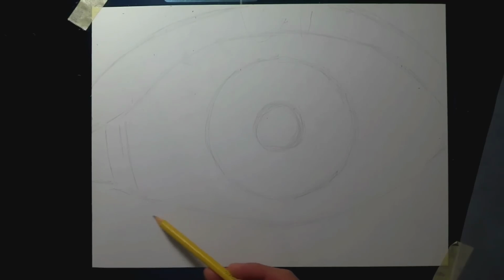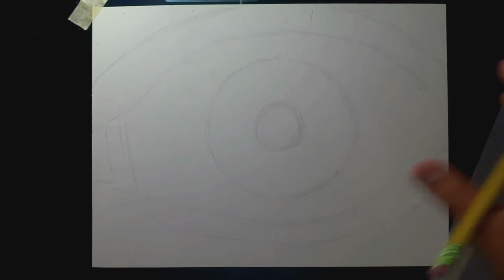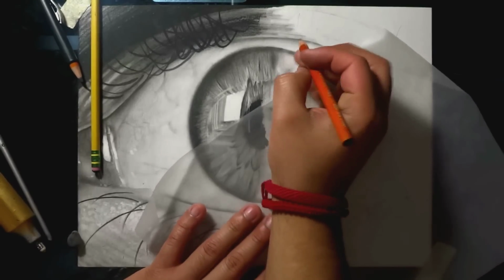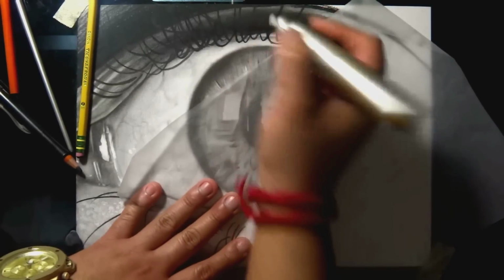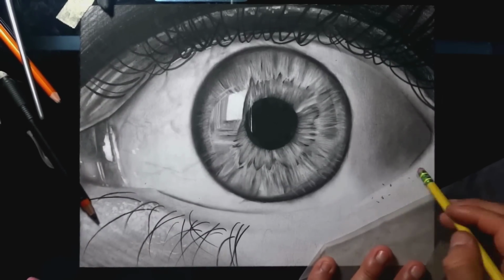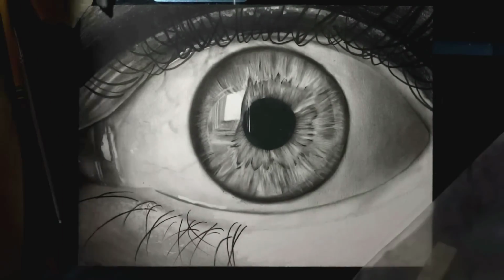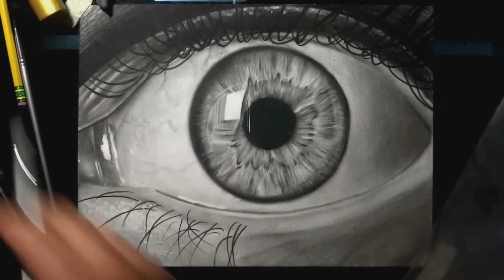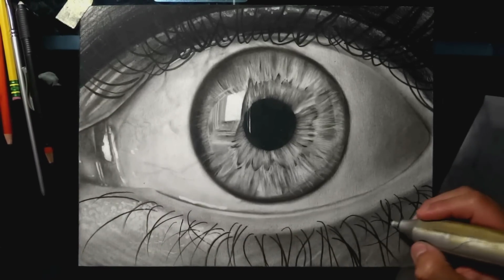How to Draw a Realistic Eye! BEST tutorial - Step by Step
This is a drawing of a realistic eye made with charcoal pencils. I just want to say thanks for all the support and the 20k subscribers! In return, I hope I am able to help you guys learn how to draw a realistic eye like I can. Maybe you will learn something? Let me know what you think of this how to draw video.
How to draw a realistic eye. What do you guys think?

(0:26) Y&V - Lune [NCS Release]

(7:30) Phantom Sage - Crystal Clouds [NCS Release]

(11:54) Phantom Sage - MIKO [NCS Release]

(17:12) Waysons - Daydream [NCS Release]

(22:01) Kontinuum - Lost (feat. Savoi) [NCS Release]